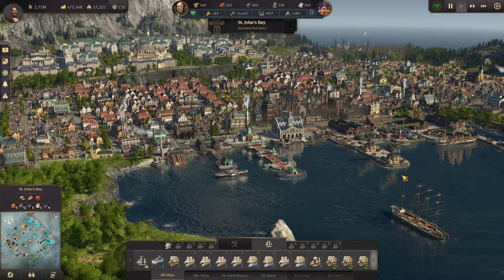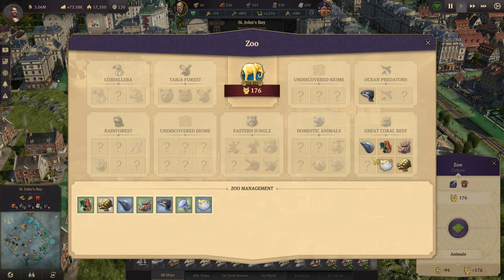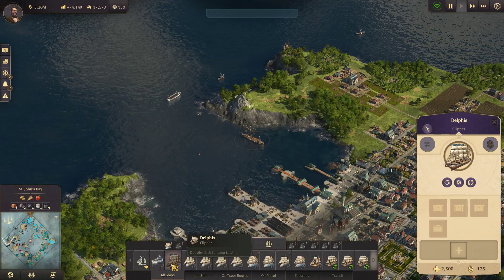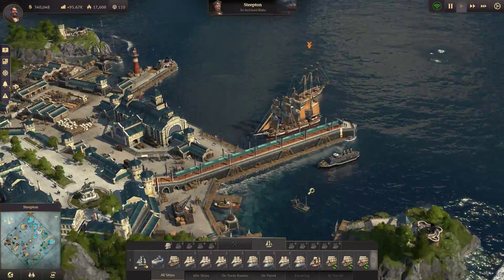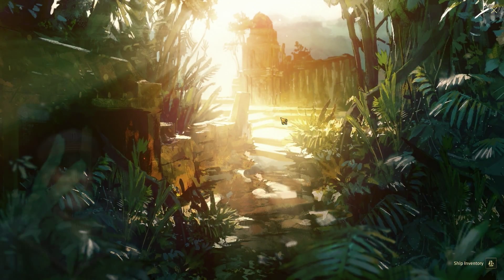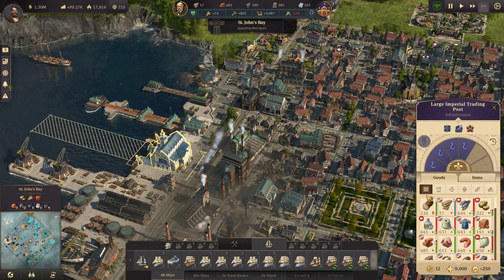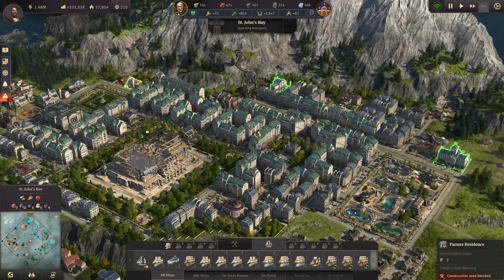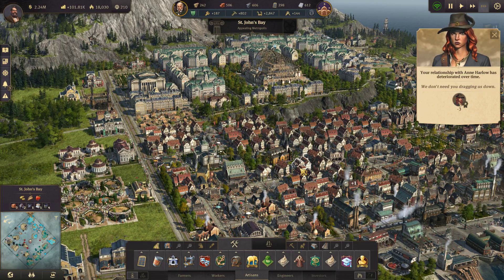Anno 1800 | Bring on the Investors! - Sandbox Gameplay | Episode 23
Laid back gameplay of Anno 1800 sandbox mode with some easy AI friends and a lot of fun with this city builder. Hope you enjoy! Anno is probably one of the all time favorite games and I am excited to share this with you!